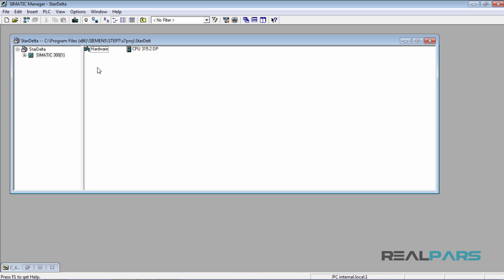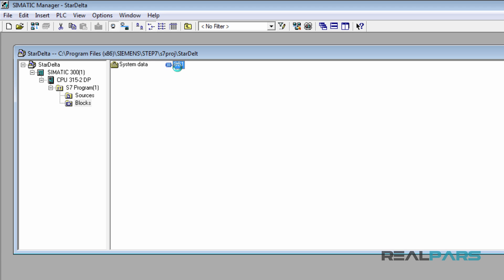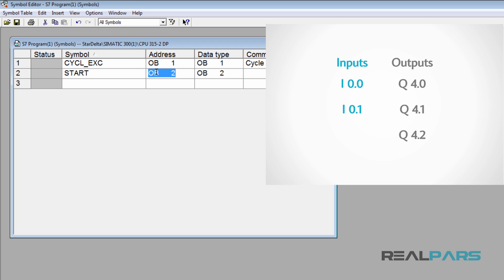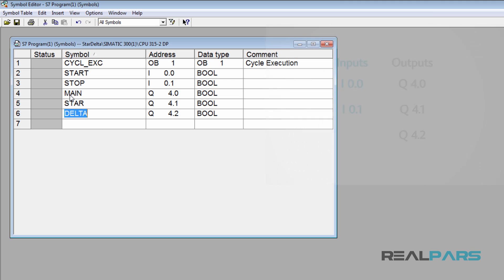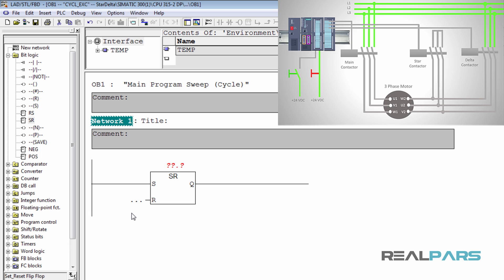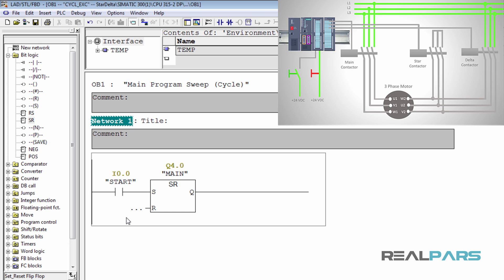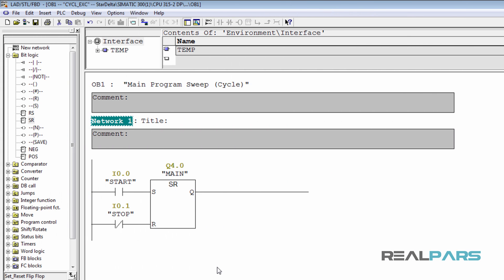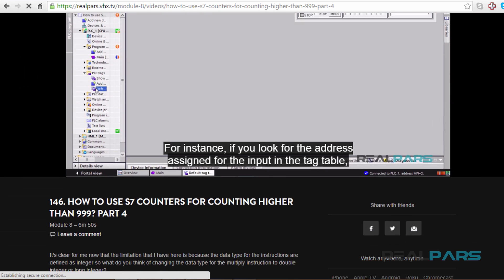Star-Delta Starter PLC Program and Wiring _ Part 10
Why Should Stop Switches Normally Be Closed?

In a rush to learn more about in-rush current on motors? Well look no further, we have the answers you’re looking for. It’s finally here, the long awaited programming portion of our Star-Delta PLC Programming and wiring series. This lesson starts where Part 9 left off as we begin in the programming environment. We start with a discussion about addressing and tag names. We then progress to writing code the code that will allow you to operate your motor using the Star-Delta wiring method.